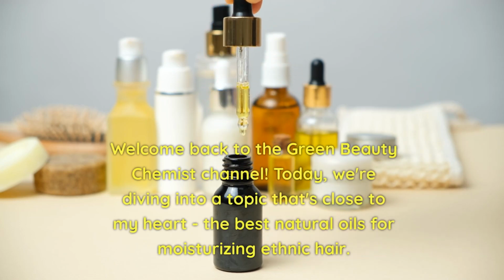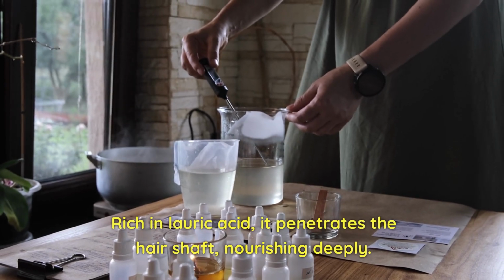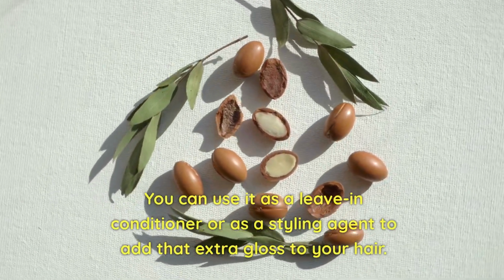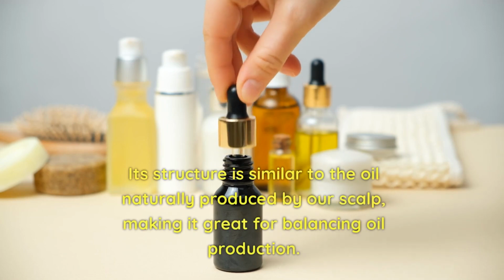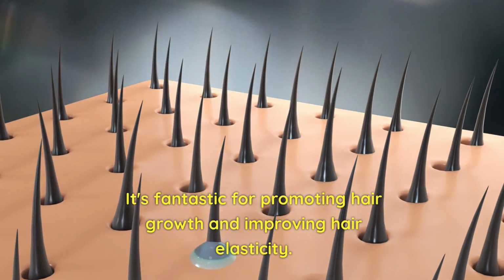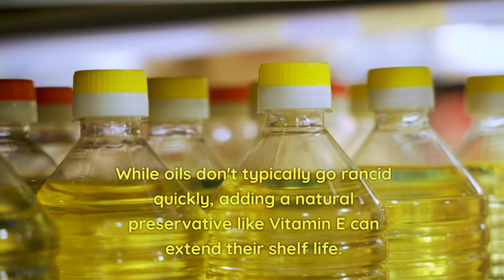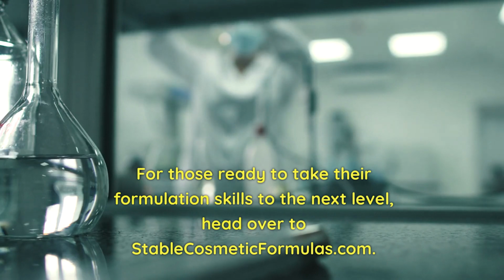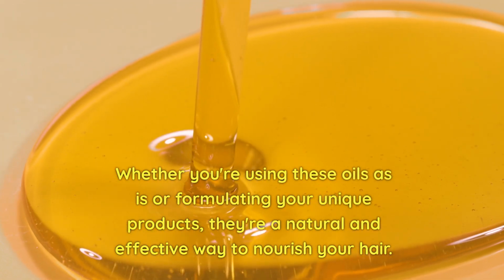BEST NATURAL OILS FOR MOISTURIZING ETHNIC HAIR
Discover the secrets to achieving luscious, healthy ethnic hair with our latest videoexclusively on the Green Beauty Chemist YouTube channel. This comprehensive guide is meticulously crafted for anyone passionate about natural hair care, from curly-haired beauties to those with coarser textures. Whether you're looking to enhance your personal hair care routine or delve into the world of DIY hair care formulations, this video is your ultimate resource.

In our detailed exploration, we unlock the potential of a variety of natural oils, each with unique properties to nourish, strengthen, and revitalize ethnic hair. Without giving away the specific oils featured in the video, we assure you that our selections include some of the most effective, nutrient-rich options available in nature. These oils are not only incredible for hair moisture but also offer a range of benefits from scalp health to enhancing hair growth and improving hair texture.

But this video is more than just a list of natural oils; it's an insightful journey into understanding why and how these oils work wonders on ethnic hair types. We break down the science behind hair moisture, discuss how to incorporate these oils into your hair care regimen effectively, and even provide tips for those interested in creating their own hair care formulations.

For aspiring DIY formulators, we haven't forgotten about you. The video includes essential tips on preserving your homemade hair care products, ensuring they stay effective and safe for longer use. We understand that preservation is key in DIY beauty, and we provide practical advice on using natural preservatives to extend the shelf life of your homemade hair products.

And that's not all! For those looking to dive deeper into the world of cosmetic formulation, we recommend visiting StableCosmeticFormulas.com. This platform is an invaluable resource for anyone aspiring to create professional, retail-grade beauty products. With a wide array of courses, tutorials, and expert guidance, it's the perfect place to enhance your formulation skills.

So, if you're ready to transform your ethnic hair care routine or step into the world of natural hair care formulation, our video "Best Natural Oils for Moisturizing Ethnic Hair" is a must-watch. Join us in embracing the beauty and versatility of natural hair care, where every curl and coil is celebrated and nourished.